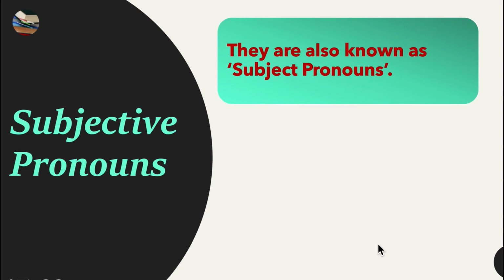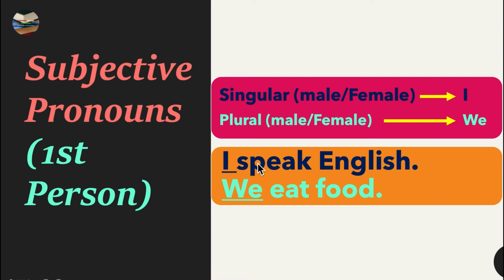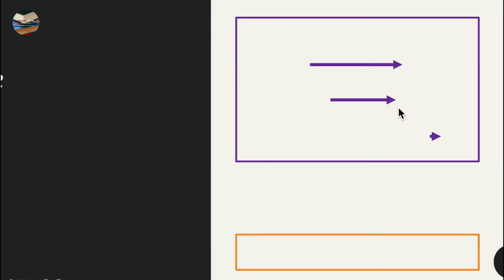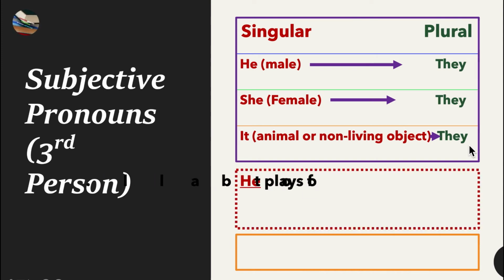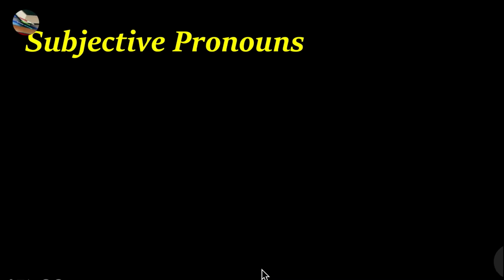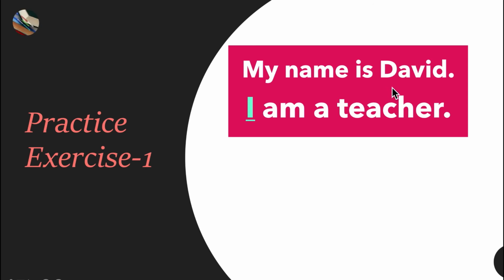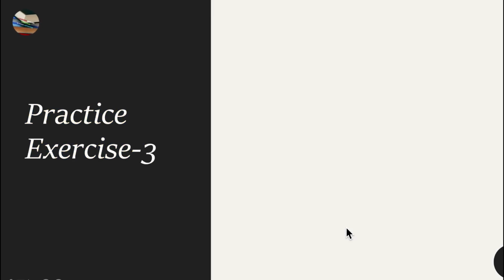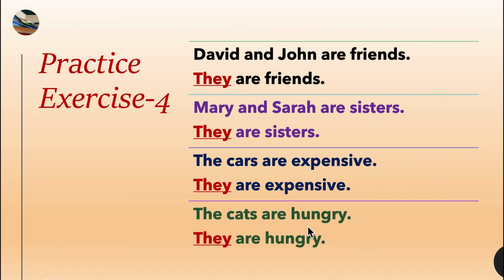(Lecture-8), Subjective Pronouns/Subject Pronouns, Parts of Speech (I, We, You, He, She, It, They)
Subjective Pronouns/Subject Pronouns, Parts of Speech (I, We, You, He, She, It, They)
00:00 Introduction
00:03 Meaning and Definition
00:15 Examples
00:22 1st Person
00:53 2nd Person
01:28 3rd Person
02:39 Table of Subjective Pronouns
03:10 Practice Exercise-1
03:30 Practice Exercise-2
03:53 Practice Exercise-3
04:08 Practice Exercise-4